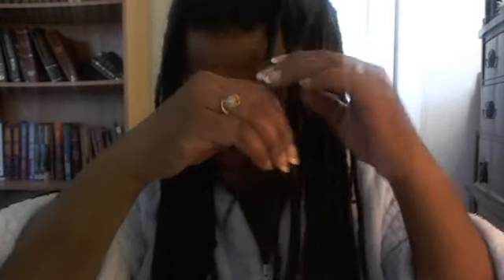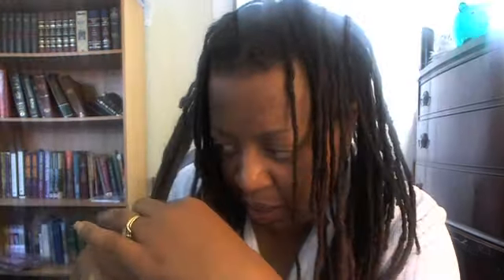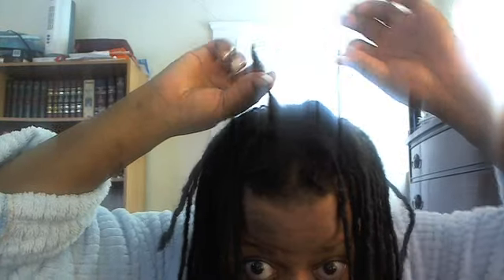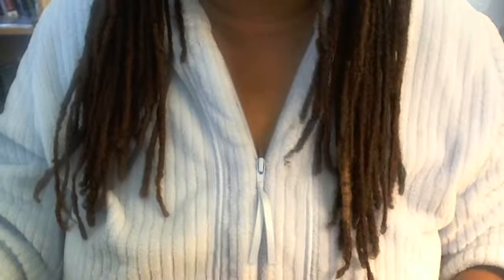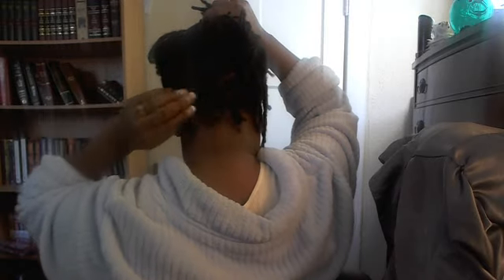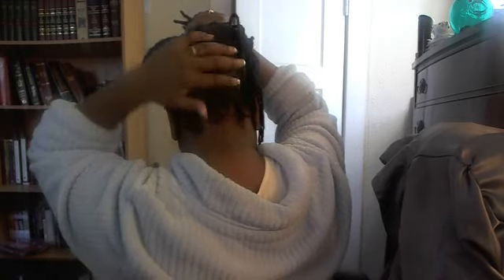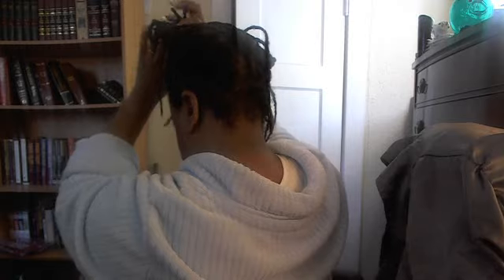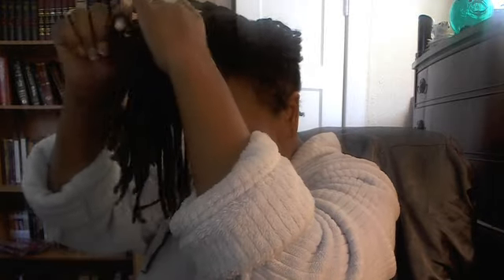Semi-Freeform Update Locs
Update vid showing you how my newbies are maturing as I allow my locs to kinda retrain a little bit. Clipping the ends kills the dead hair and thin ends on my loc and gives a neater finish.